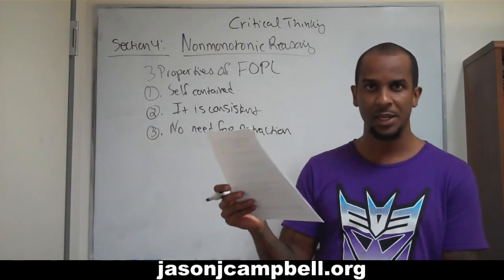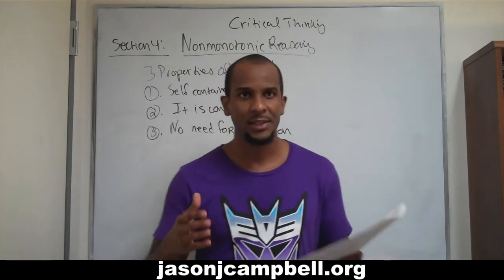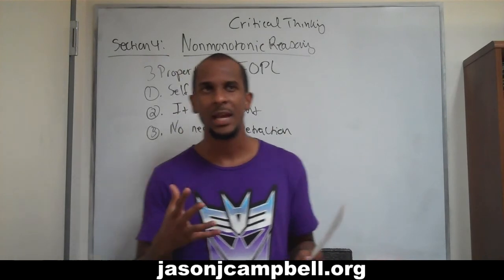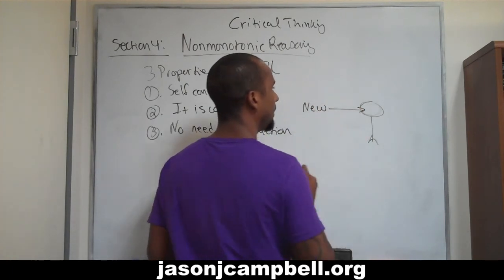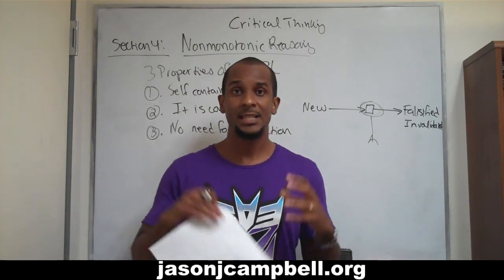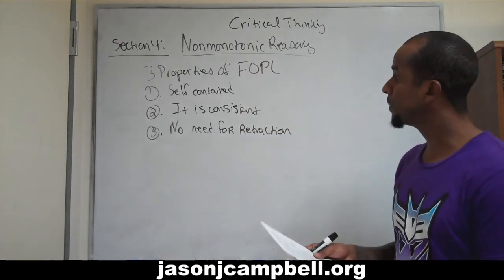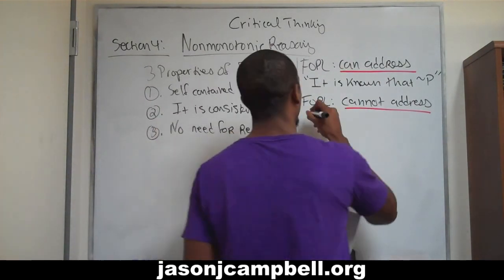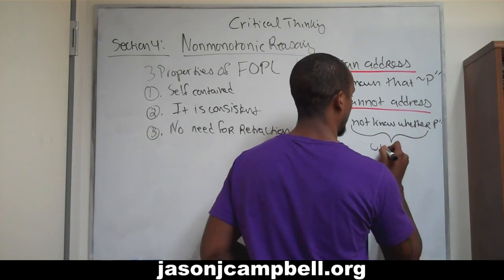30. Critical Thinking: Section 4: Introduction to Nonmonotonic Logic